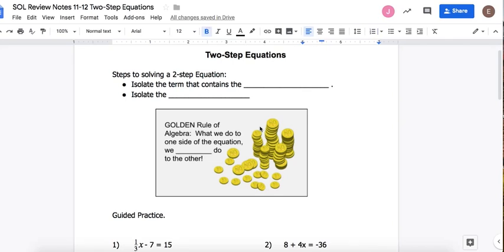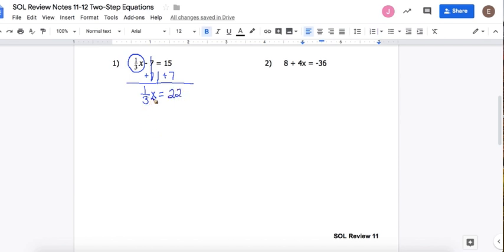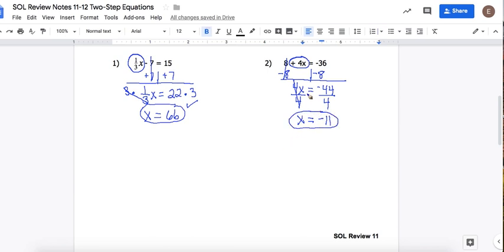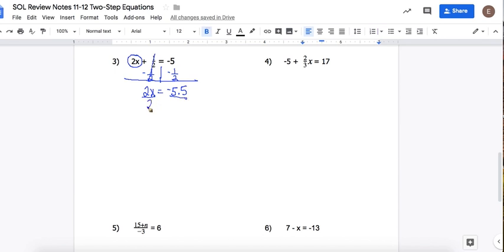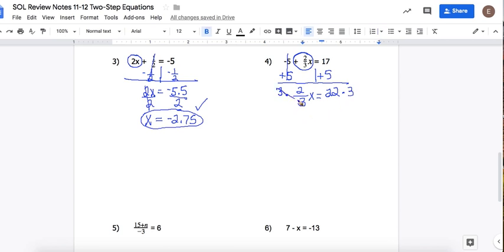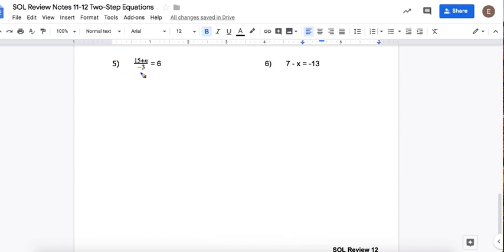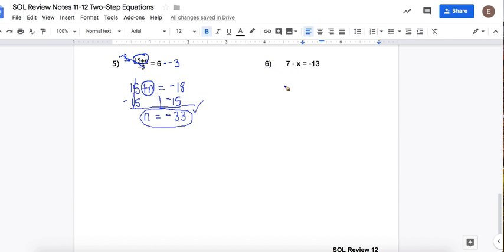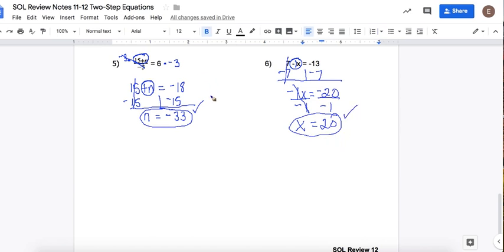SOL Review Notes 11-12 Two Step Equations